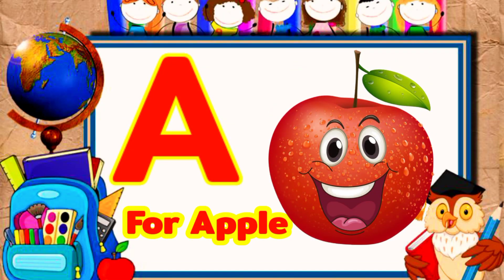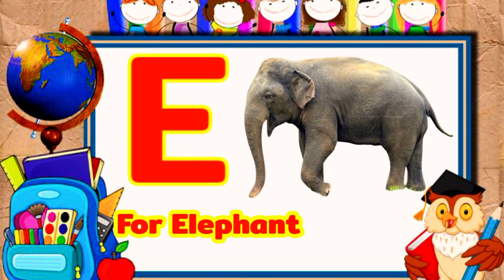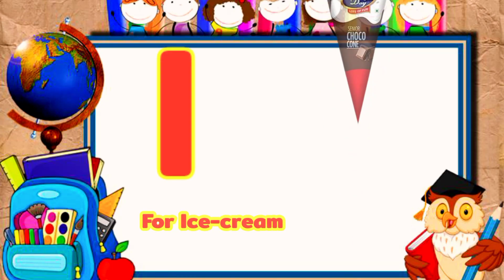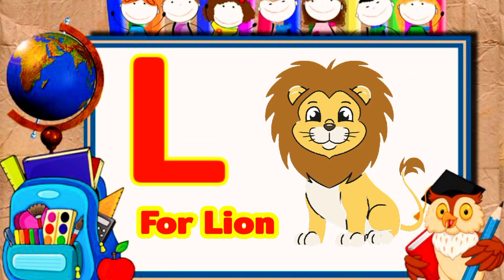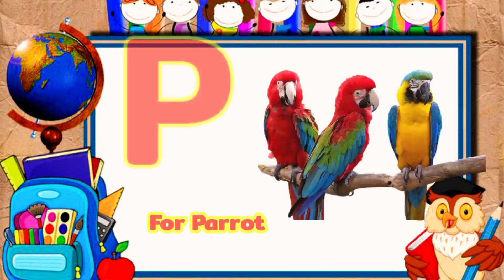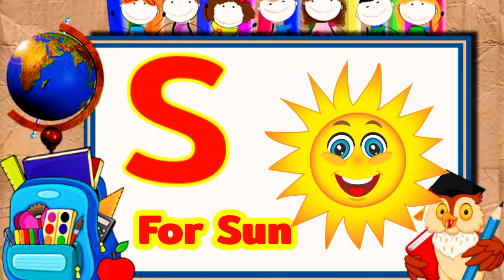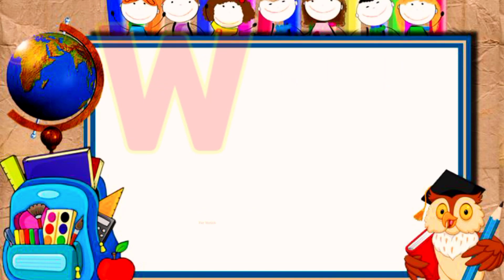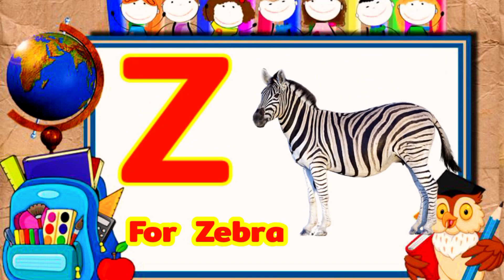A for apple| k se kabutar kha se khargosh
abc,
alphabet,
alphabet song,
 phonics song,
abcd rhymes,
nursery rhymes,
a for apple bi for boy, abcdefg,
a for apple b for ball c for cat d for dog, a for apple b for badka apple, a se anar aa se aam, k se kabutar kha se khargosh, read learning